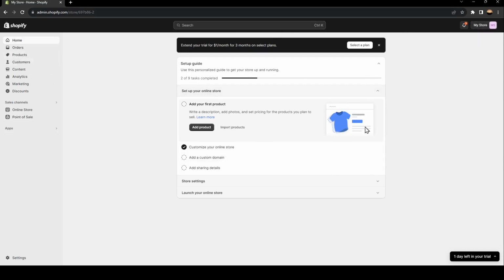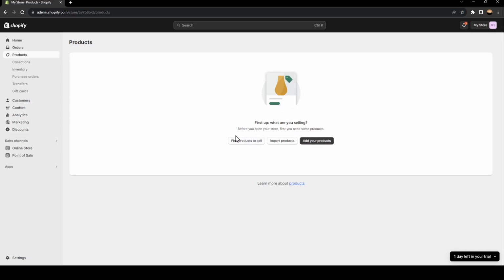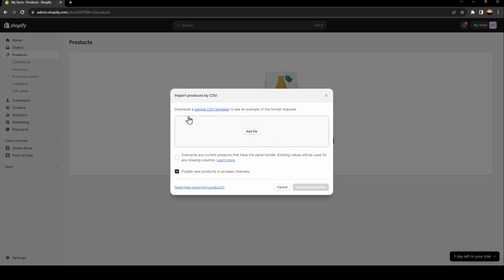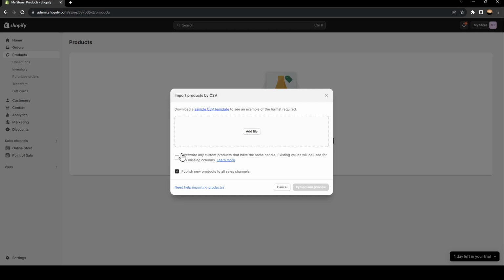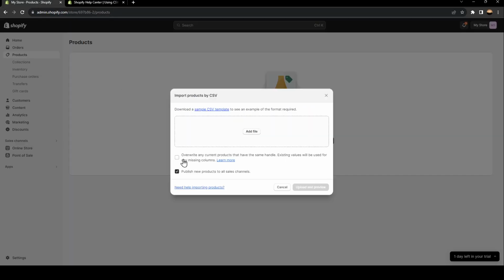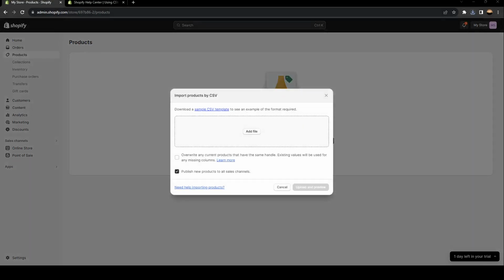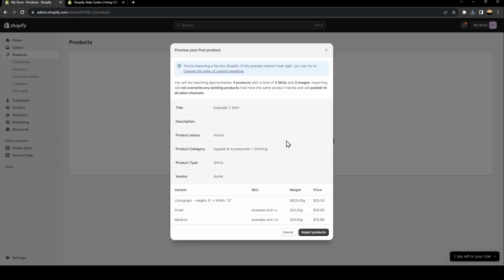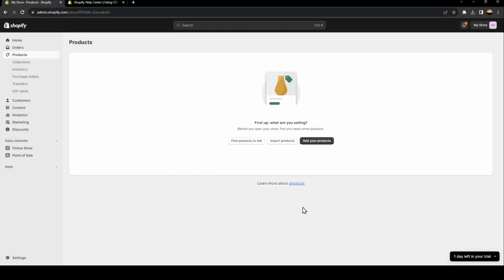How To Import Products Shopify Tutorial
Today we talk about import products shopify,shopify import products,shopify products,shopify import products csv,how to import products,import products to shopify